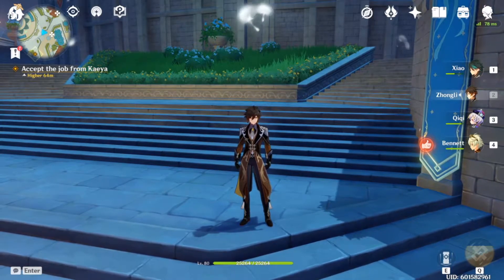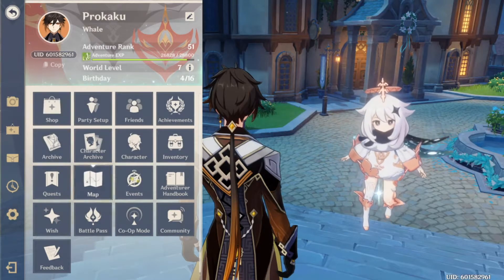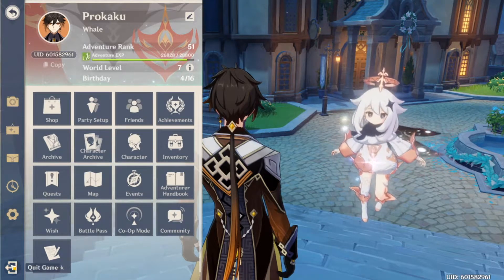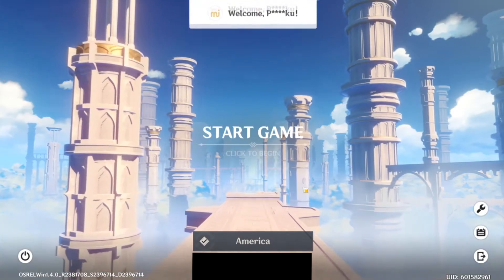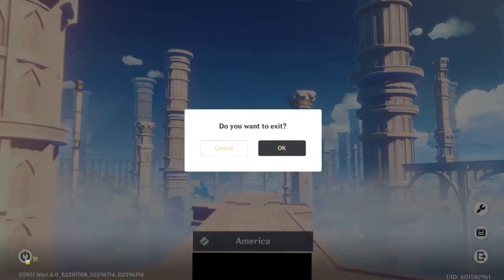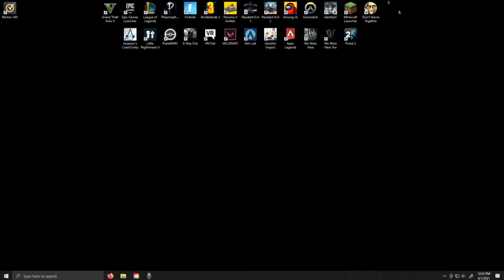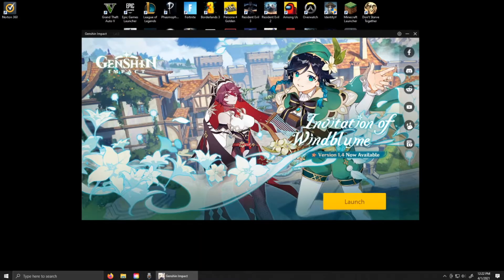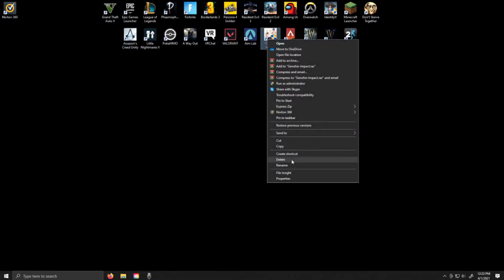Genshin Impact: How to refund money and keep characters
I aint lying it works!